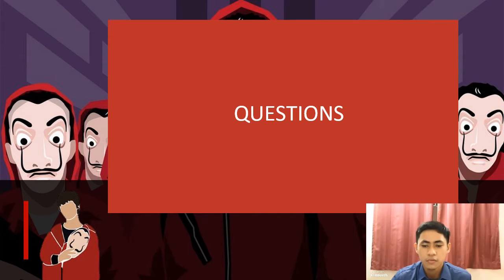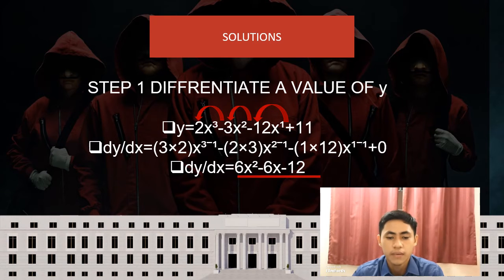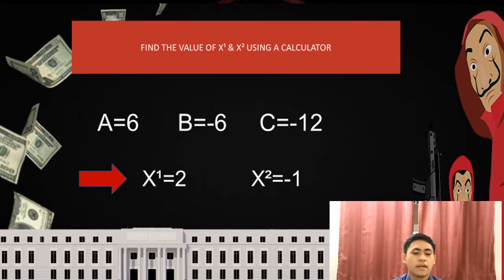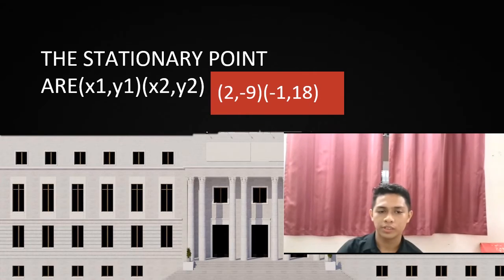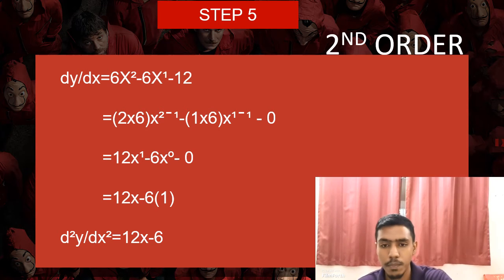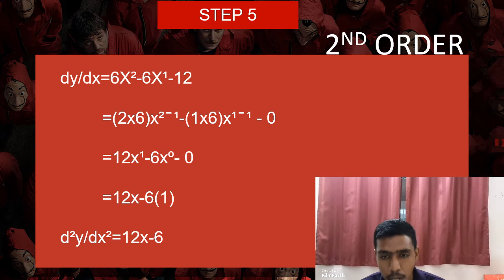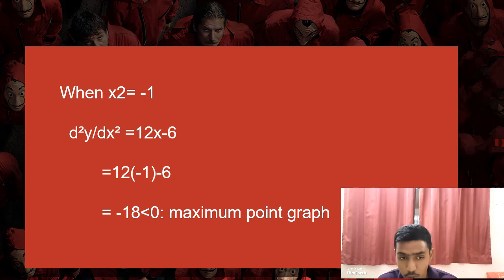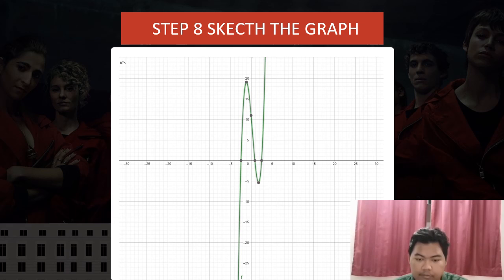eng math 2 presentation 1